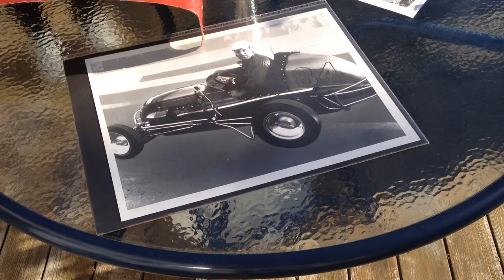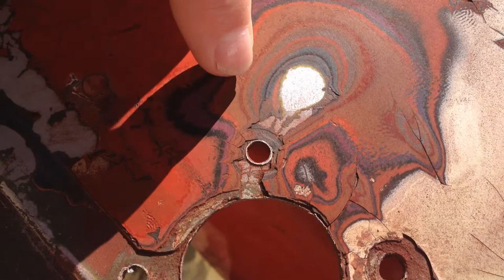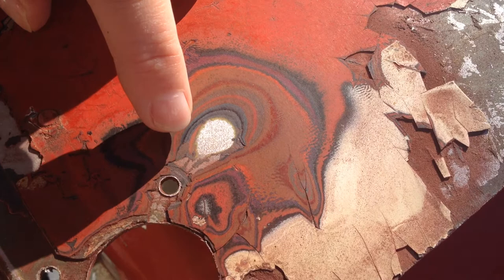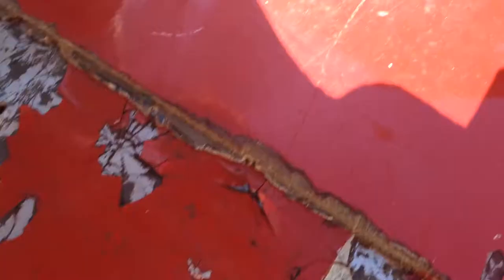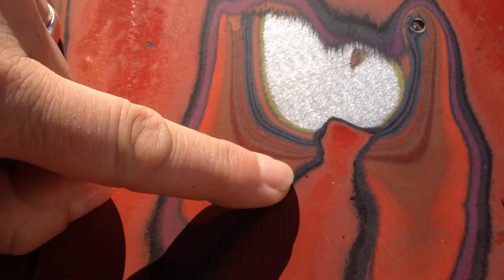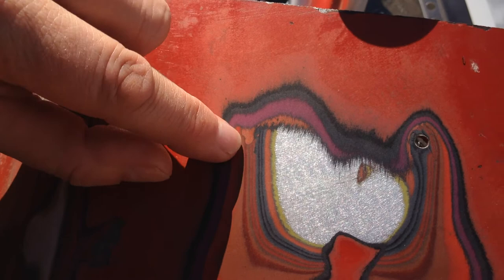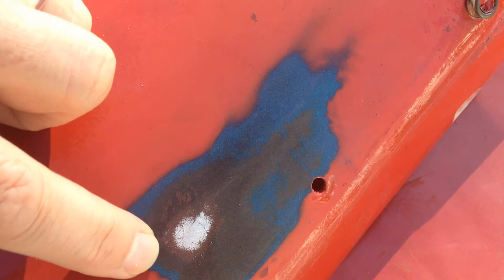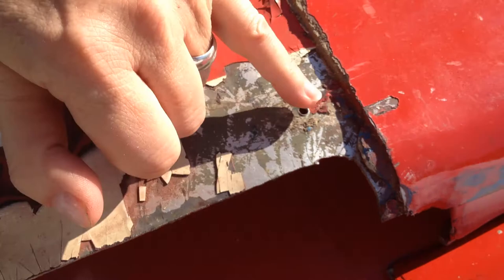Vintage Race Car Archaeology. Color Scheme 1940's Midget Video 1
Doug Rentsch has color expert Tanya Rentsch visit to identify the colors of a midget race car from the 1940's